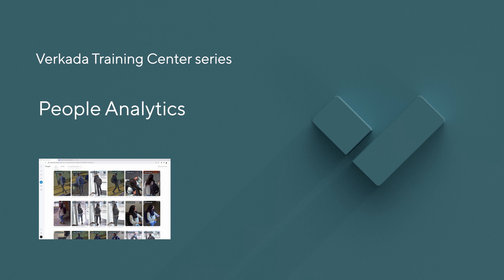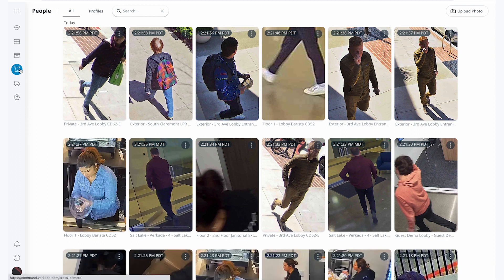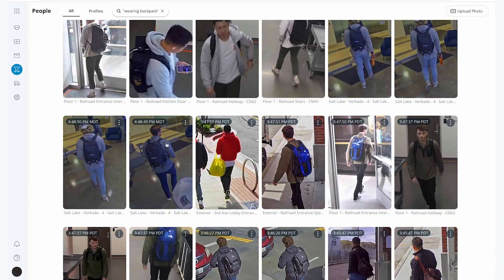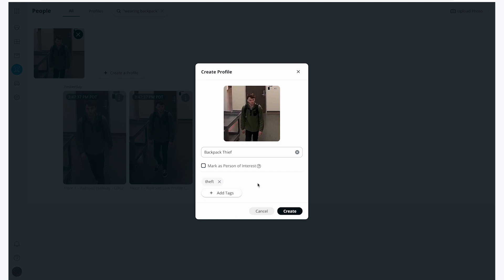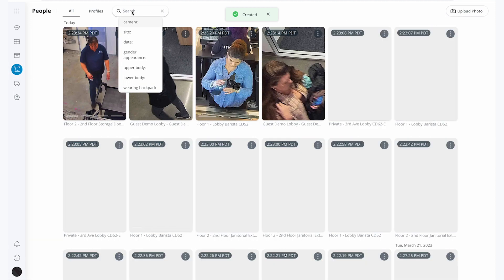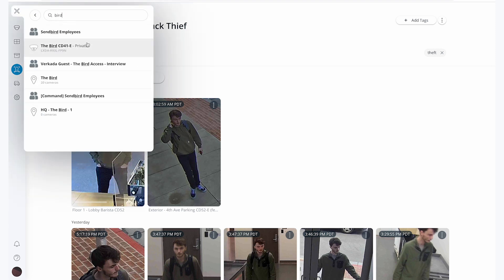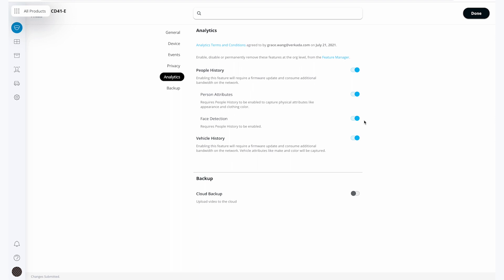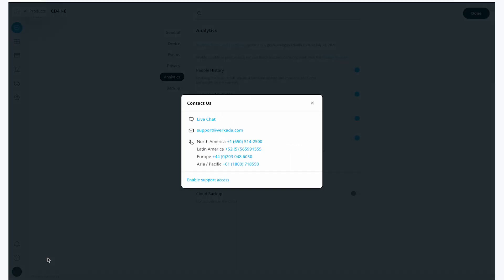User Essentials - People Analytics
This tutorial will show how our People Analytics solution enhances People Detection features with Face Search, Person Attributes, Person History, and Person of Interest profiles.